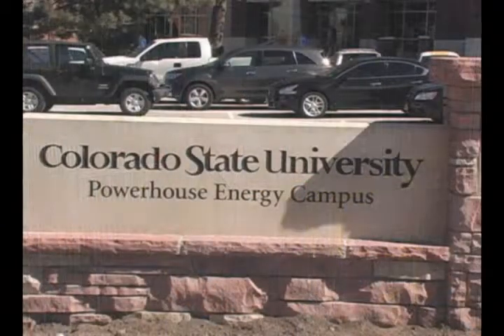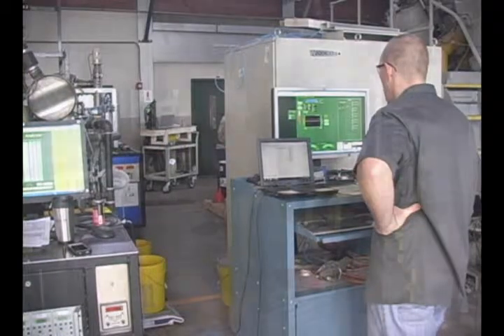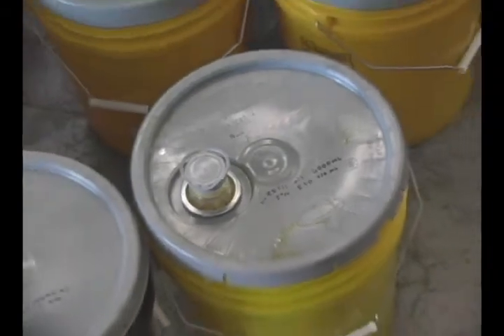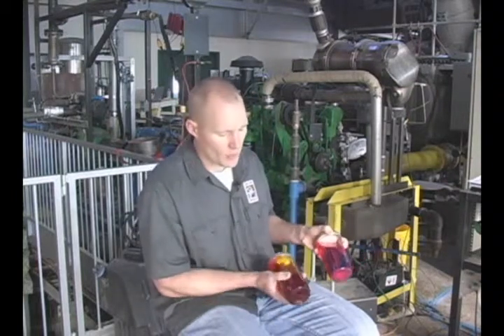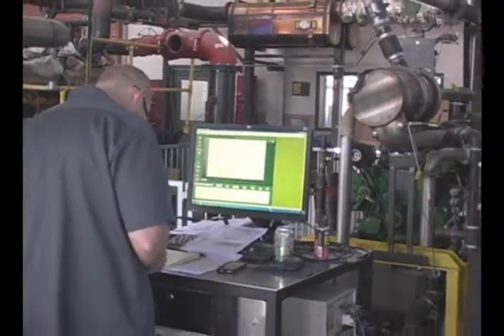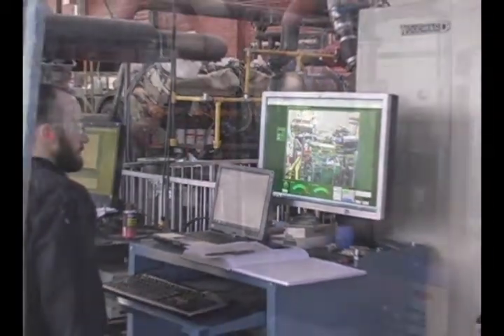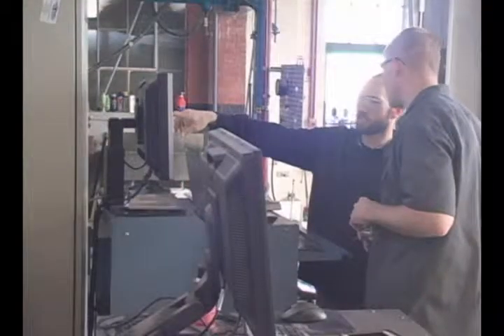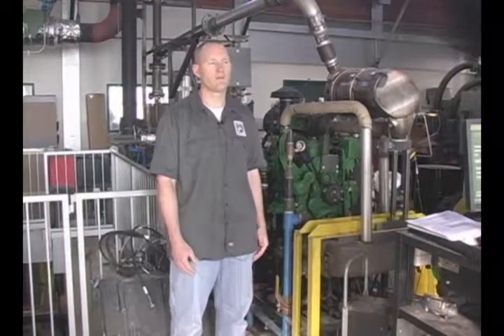Colorado Corn research into making diesel out of corn oil and gas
Colorado Corn worked with Colorado State University to fund a project into finding how to mix corn oil and gas to create diesel fuel for 1/4 the cost!